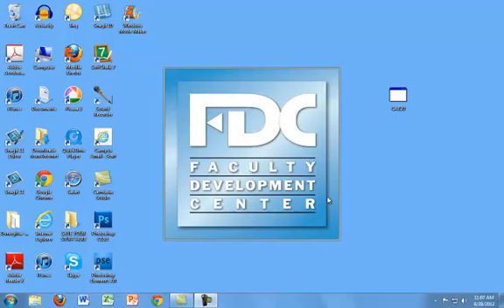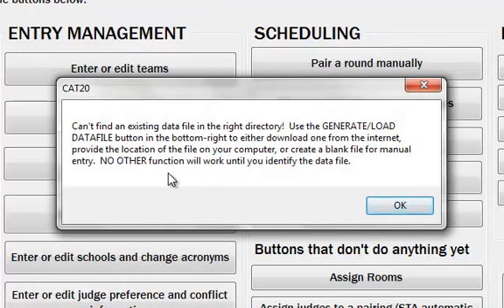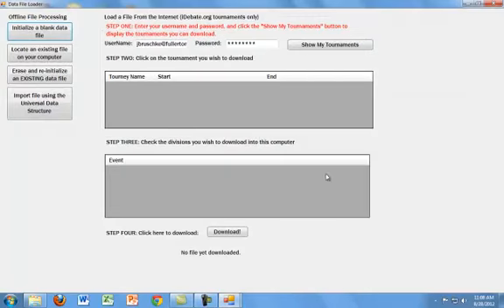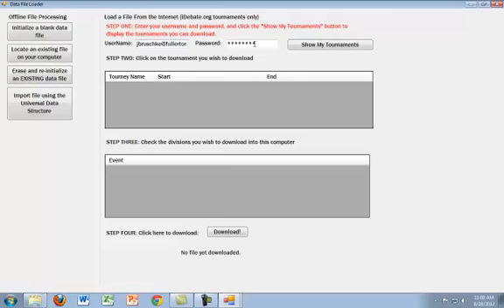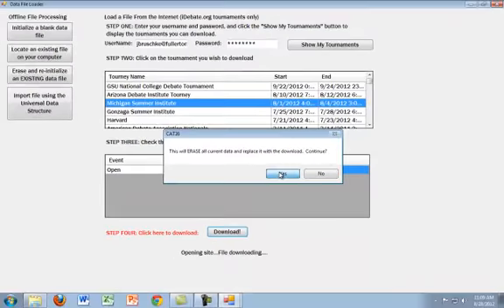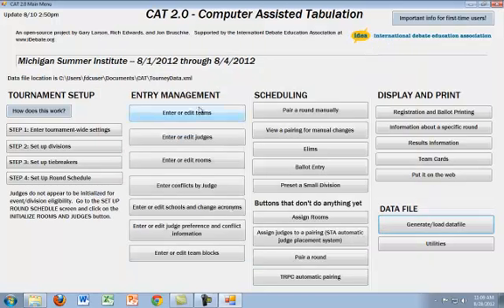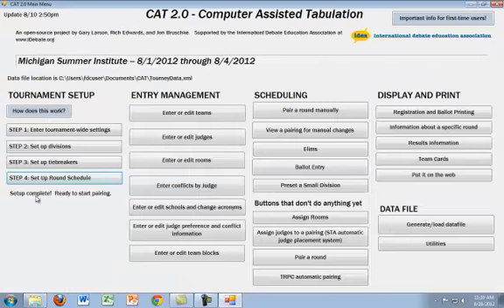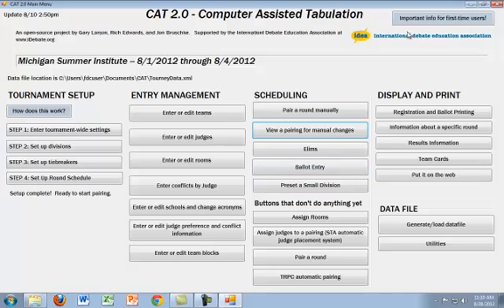How to Download Files from Tabroom.com to CAT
An instructional video that shows how to download files from tabroom.com to CAT.